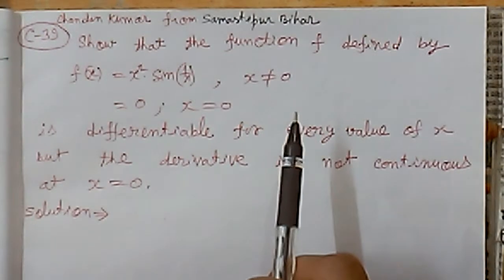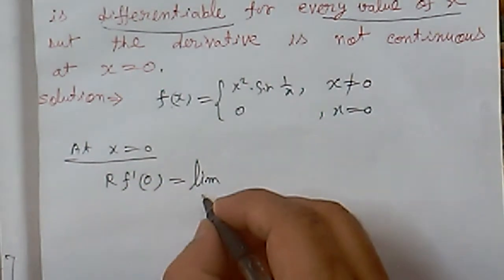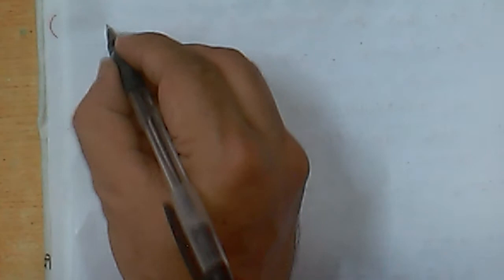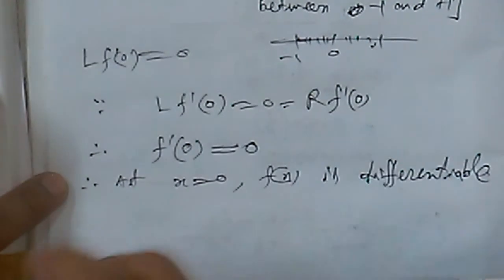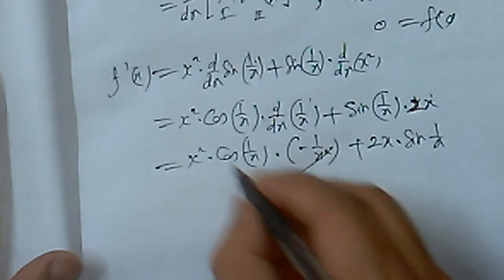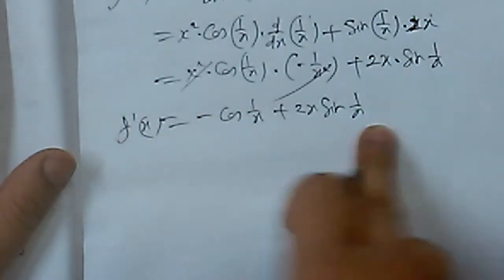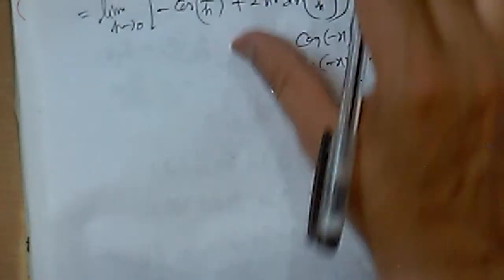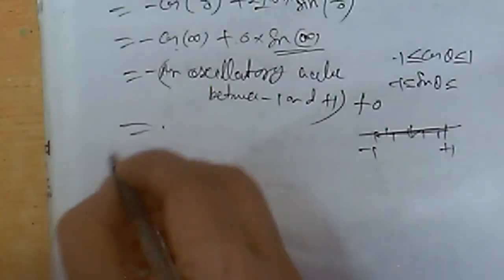If f (x)=x^2.sin (1/x),x =/0 and f (0)=0 prove f (x)is diffgerentiabl on every point and f'(x)is no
B.Sc. Mathematics:Differential calculus:continity and differentiability